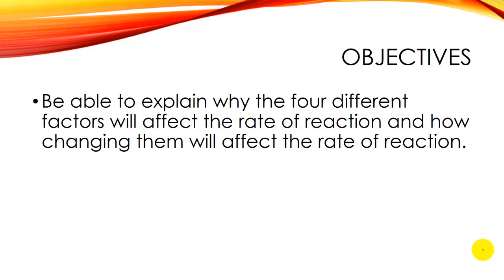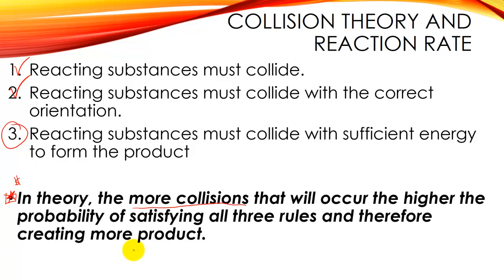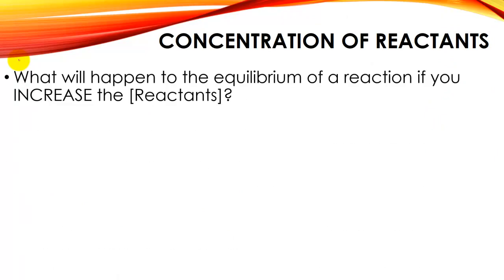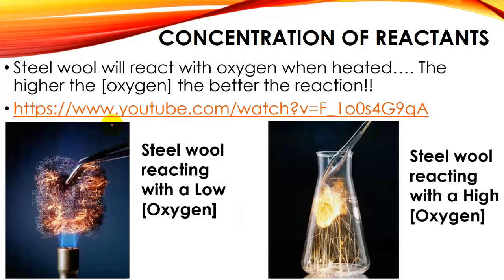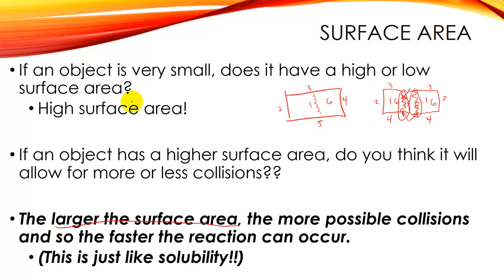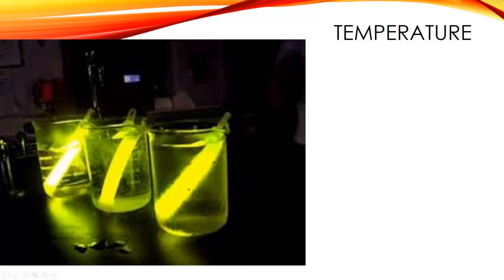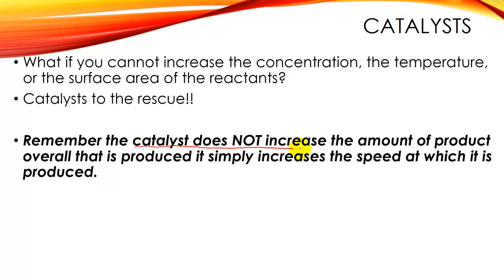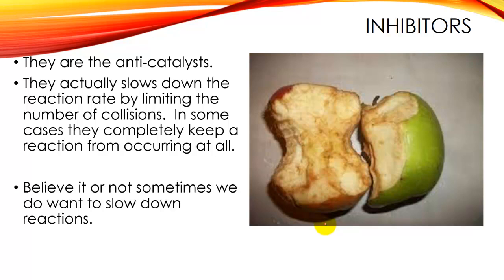Factors that can Affect Reaction Rates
Mr. Mahan Vodcast (#2 in the Kinetics Unit) on what Factors that can be changed in order to speed up reaction rates.  This vodcast briefly discusses how changes in concentration, surface area, temperature, and using catalysts can affect the reaction rate of a reaction (by explaining how it will affect the Collision Theory).